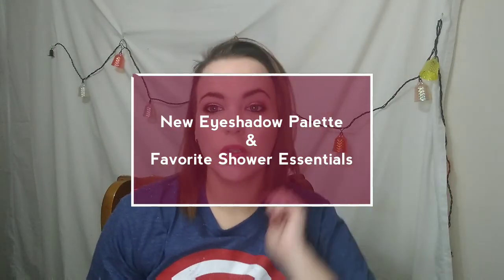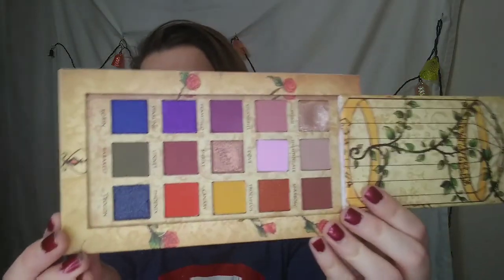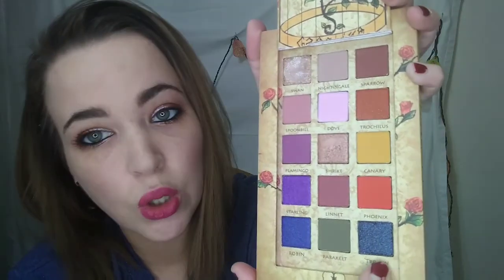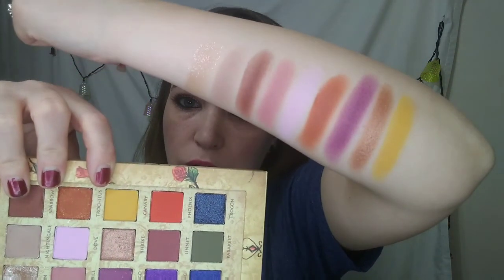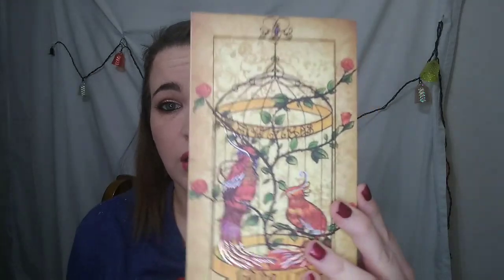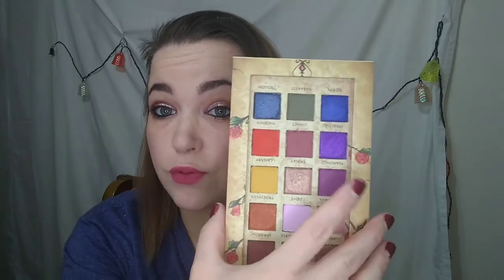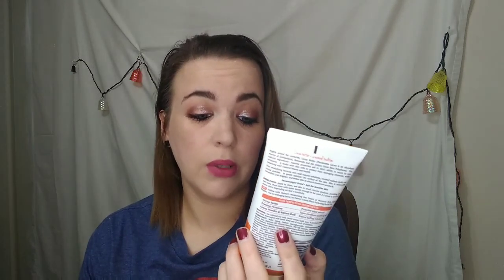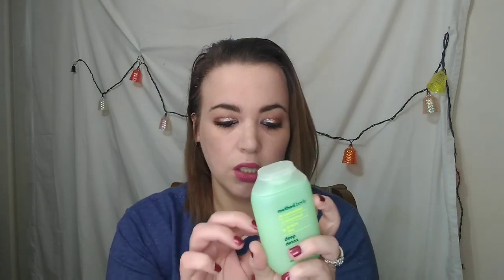New Eyeshadow Palette & Favorite Shower Essentials (yes, very random lol)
Sorry for this random little video, I wanted to show you how beautiful the new eyeshadow palette I got from amazon really is, and then I decided to share my favorite shower and after shower essentials. Totally random, but I was just trying to get any kind of video done for the night...

Eyeshadow palette : The Cageling